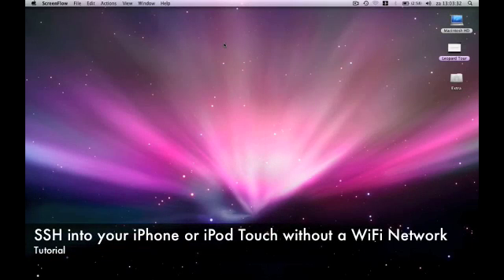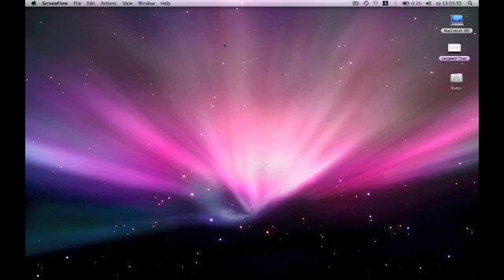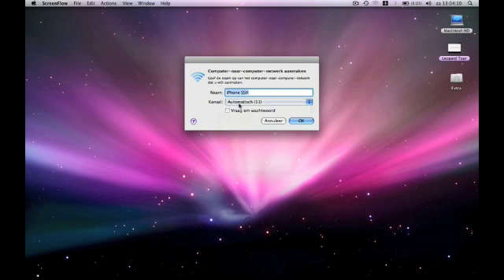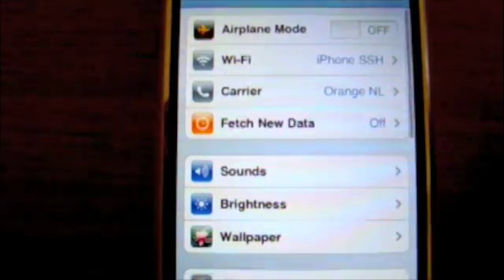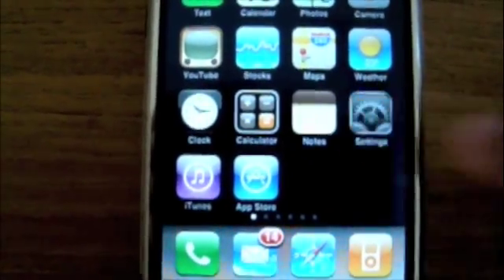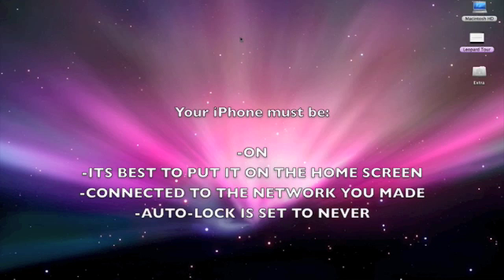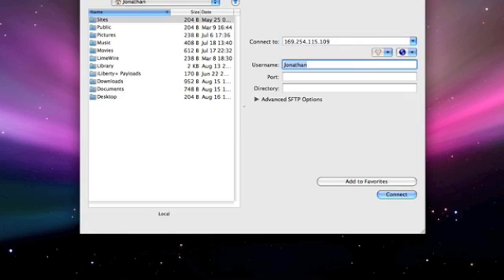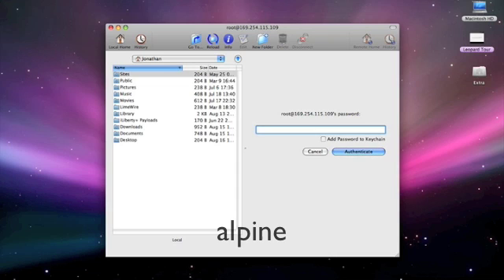How To Easily SSH into your iPhone Without a WiFi Network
This is a tutorial on how to SSH into your iPhone/iPod touch without having a WiFi network. This means that you can easily SSH into your iPhone in the car or on a plane or actually from anywhere.

You'll need a mac and an iPhone or iPod Touch (every firmware) to do this.

*MAKE SURE YOU INSTALLED 'OpenSSH' IN CYDIA OR INSTALLER*